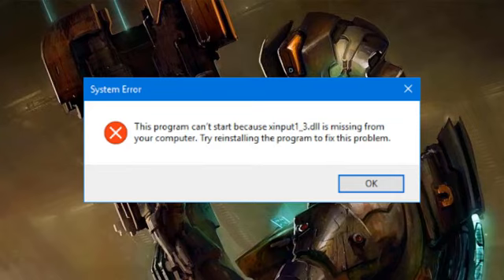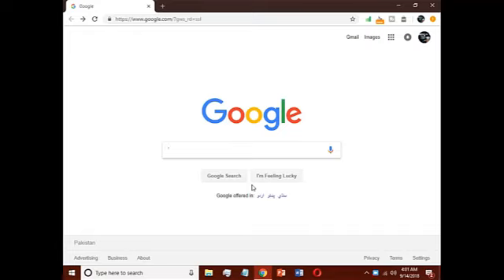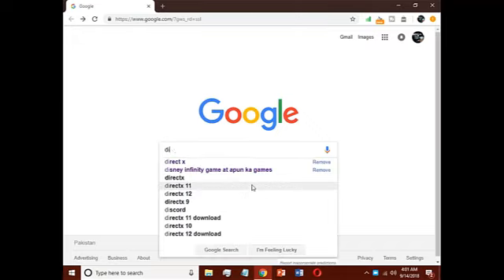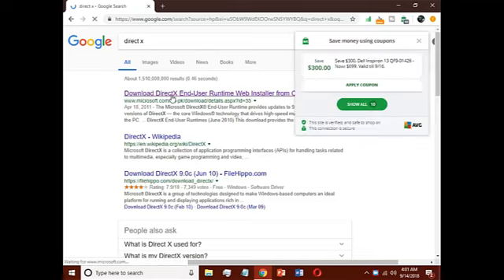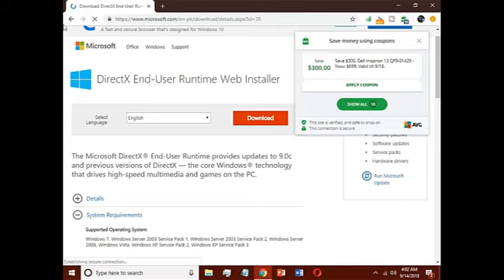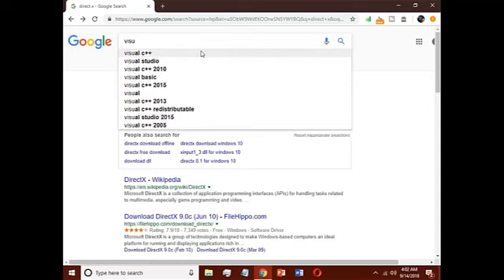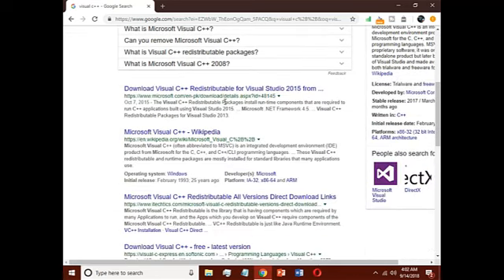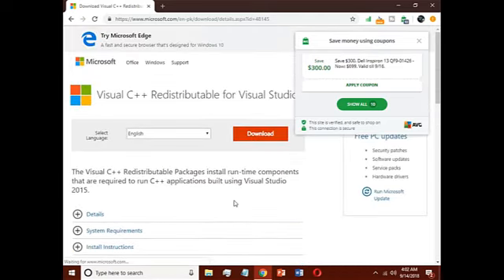HOW TO FIX FORTNITE CONTROLLER ERROR XINPUT1_3.DLL